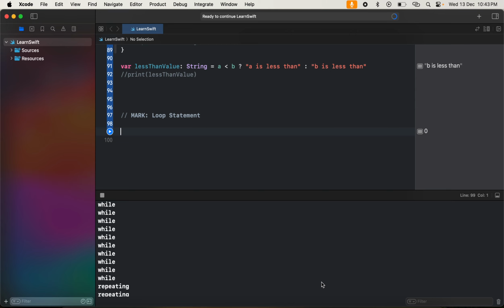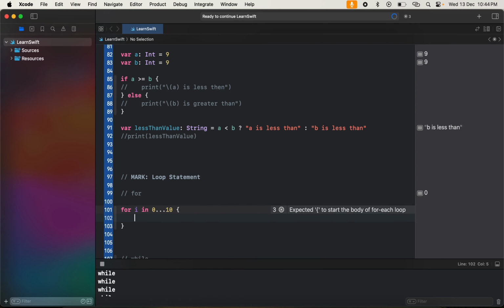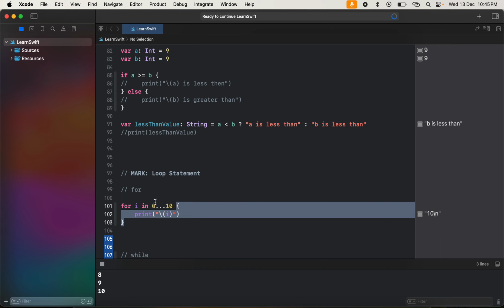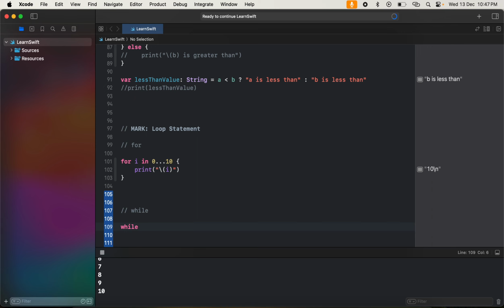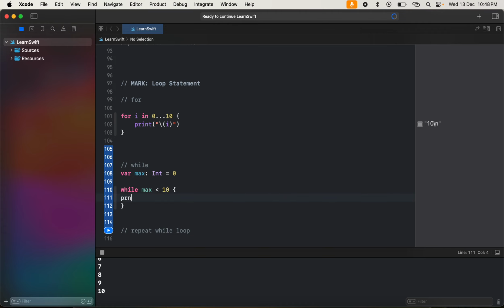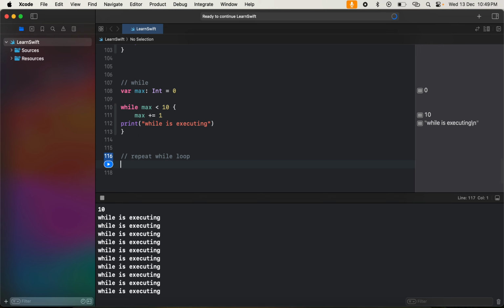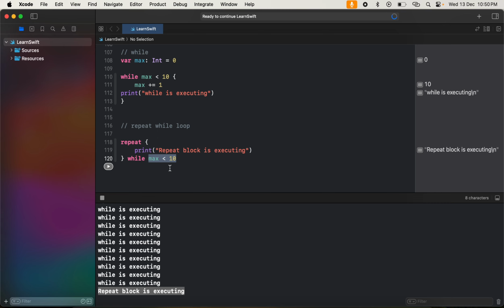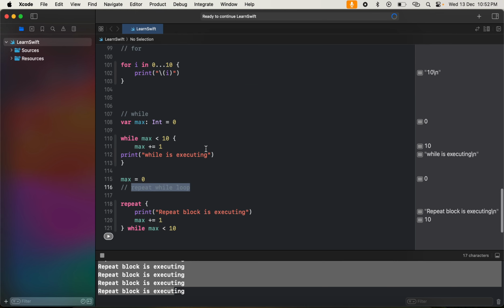Loop Statement in Swift | For Loop, While Loop, and Repeat-While Loop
Dive into the world of loop statements in Swift with our detailed tutorial! Designed for programmers of all levels, this video provides a thorough walkthrough of the various loop constructs in Swift, including For Loops, While Loops, and Repeat-While Loops. Whether you're just starting out with Swift or looking to refresh your knowledge, this tutorial offers clear explanations, practical examples, and best practices to enhance your looping techniques in Swift programming.

🧑‍💻 In This Video, You'll Learn:

- The fundamental concepts of For Loops and their syntax.
- How to implement While Loops for conditional repetition.
- The unique characteristics of Repeat-While Loops.
- Practical, real-world examples to apply these concepts.
- Efficient practices for using loops in Swift programming.
- How to identify and avoid common mistakes with loops.

🚀 Whether you're aspiring to develop apps, enhance your programming skills, or just curious about coding, this tutorial is the perfect starting point!

🎥 **Happy Coding!** 🎥